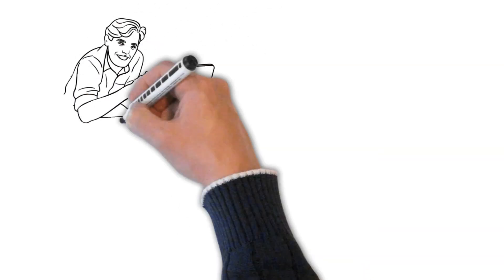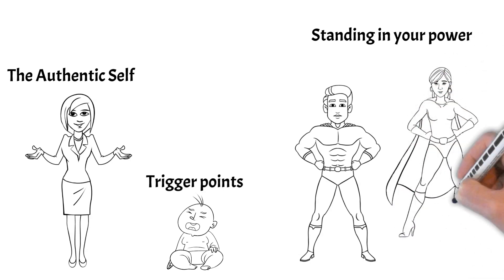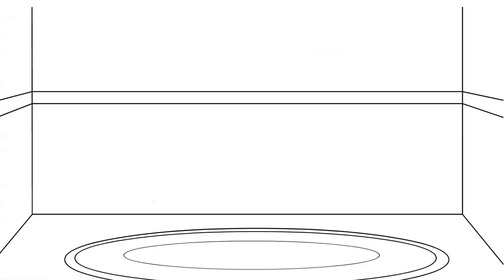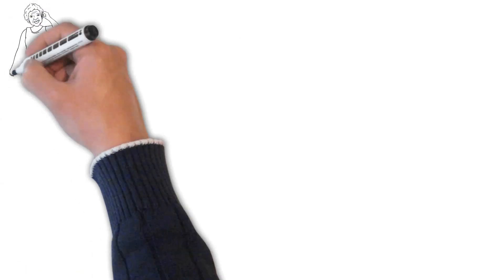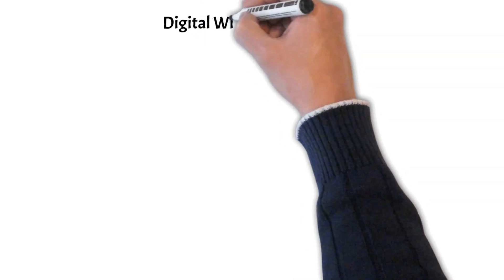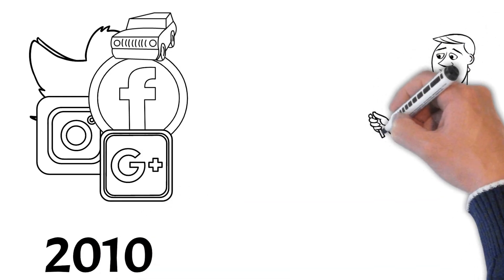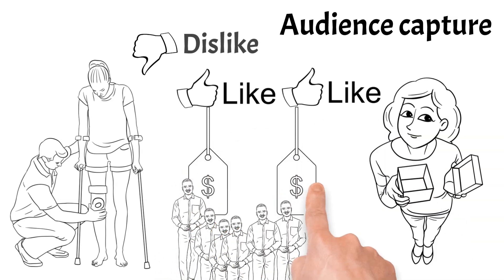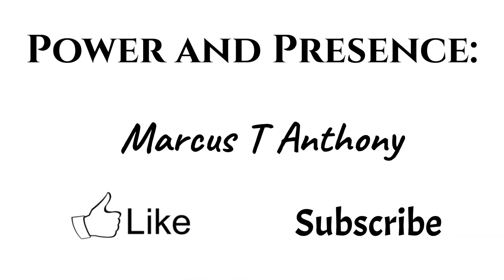How to Develop Digital Wisdom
What is Digital Wisdom, and how is it developed? Digital Wisdom is a concept developed by futurist Marcus T Anthony, and it describes a situation where a person is in conscious relationship with technology. Unlike the concept of digital literacy, it involves not just an understanding of technology, but also of human behavior. Perhaps its most distinctive element is its emphasis on introspective wisdom. In an age where misinformation and disinformation abound, and where the collapse in sensemaking has exacerbated the modern meaning crisis, Digital Wisdom is a simple and workable framework which can be adopted by individuals, organisations and societies to help us find our way back.

The book "Power and Presence: Reclaiming Your Authentic Self in a Digitized World" is available at Amazon.com.